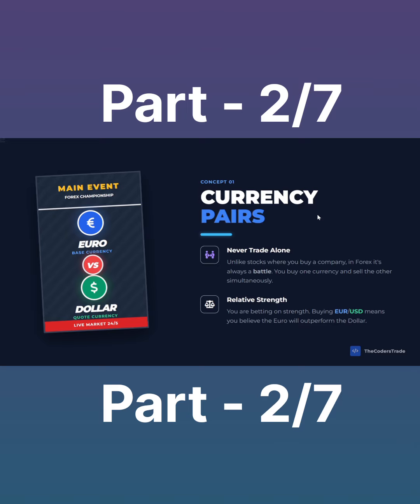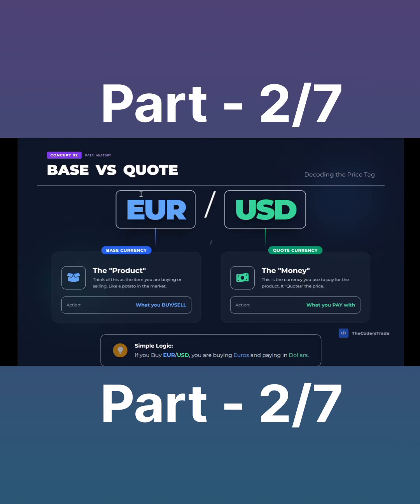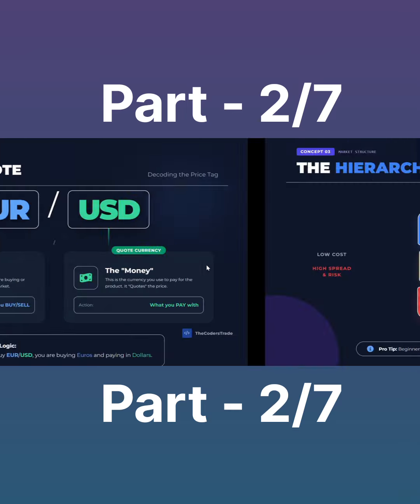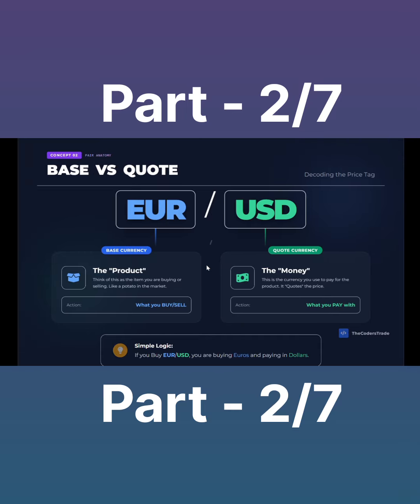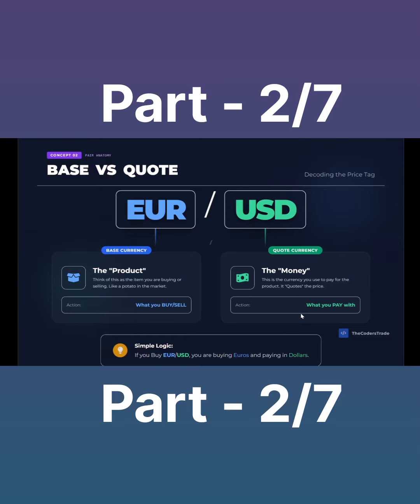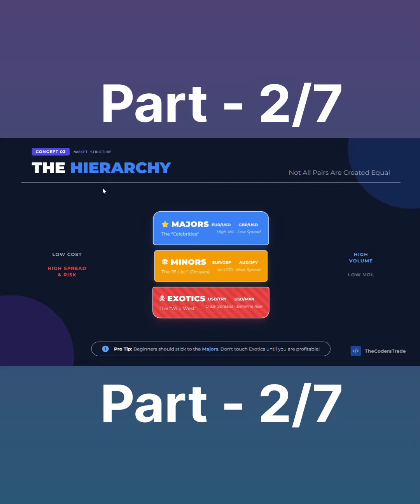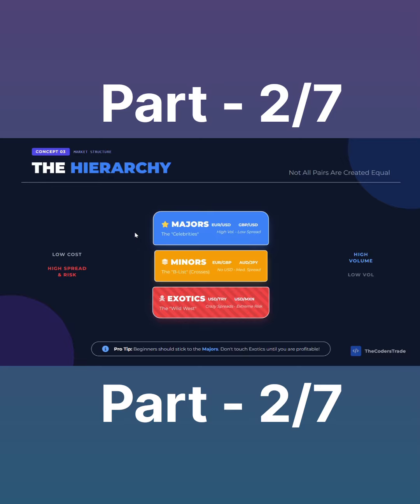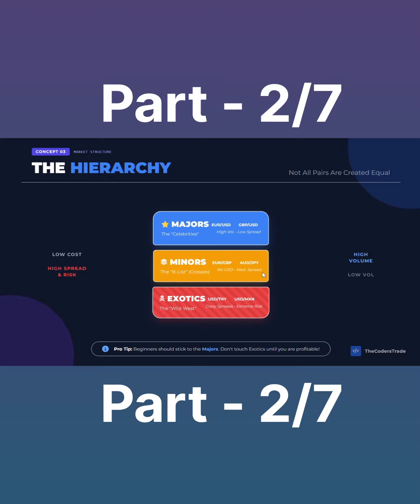Day-3 , Part 2/7 | Forex Dictionary: Speak Like a Pro in 10 Minutes!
Stop being confused by trading lingo! 📉 In Day 3 of our comprehensive Forex series, we are diving deep into the Forex Dictionary A-Z. If you’ve ever felt lost hearing terms like Pips, Swaps, or Margin, this video is made for you.

At TheCodersTrade, we believe that to trade like a pro, you must first speak like one. We break down complex financial terms into simple, actionable knowledge so you can move from a confused beginner to a confident trader.

What You Will Learn Today:
PIP & Spread: Understanding the heartbeat of price movement.

Lots & Leverage: How to manage your position size effectively.

Margin & Equity: Protecting your account from a margin call.

Swap Rates: What happens when you hold trades overnight.

To know more about trading/investing in stock market , crypto market , forex market in a structured manner and to use advance ai tools/widgets to inhance your trading journey please visit our platform

⚠️ RISK WARNING: Trading stocks, crypto, and forex involves substantial risk of loss. Only invest money you can afford to lose completely.

📊 Data shown is for educational illustration only and uses historical data with appropriate lag as per SEBI regulations.

🔍 ALWAYS do your own research and consult with a SEBI-registered financial advisor before making any investment decisions.

💡 Individual results vary. Past performance does not guarantee future results.